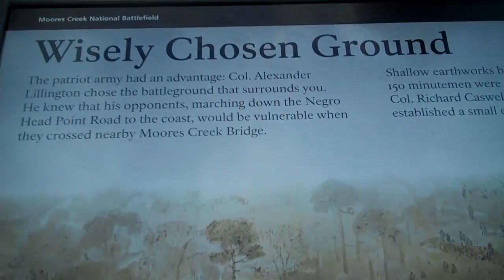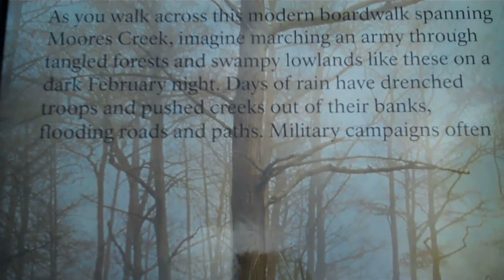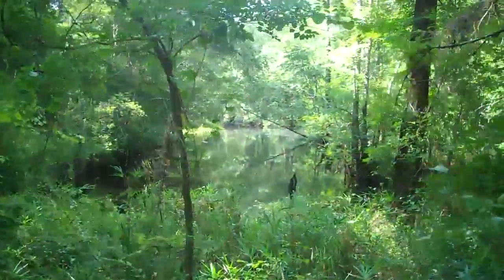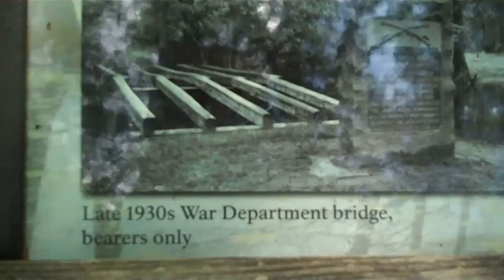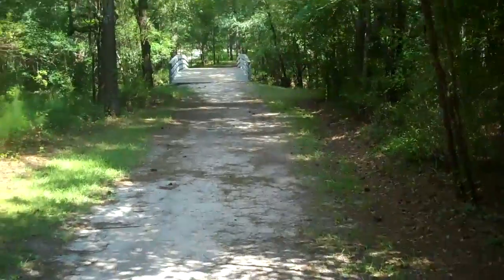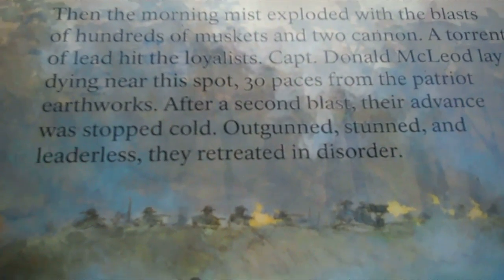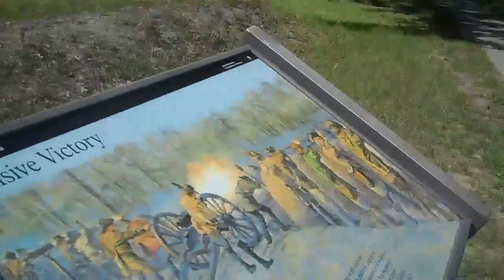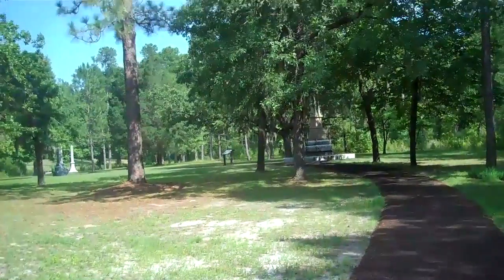Moores Creek Battlefield Tour Part 2 Civil war North Carolina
Moores Creek Battlefield Tour Second Part in the Series.  This video will show and describe the Battlefield, the terrain, and how many different elements the soldiers had to deal with during this battle.